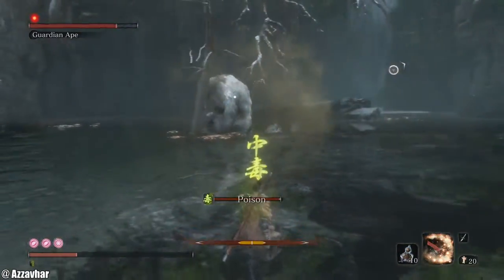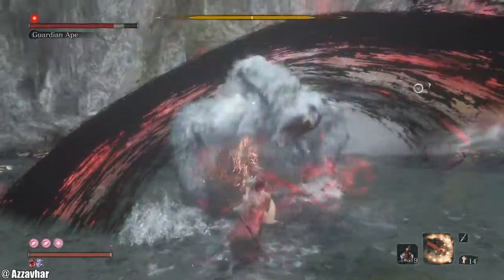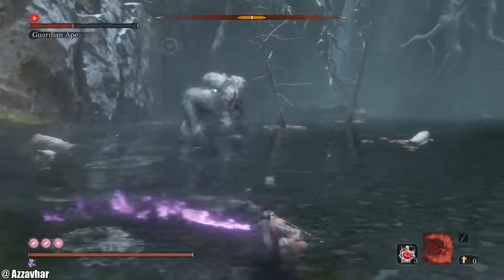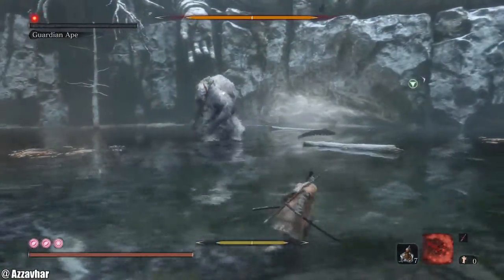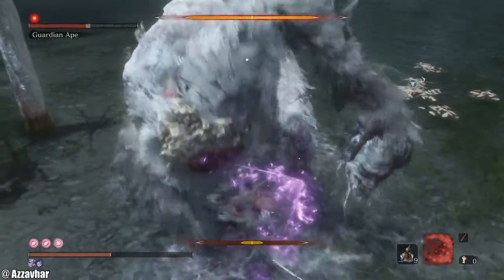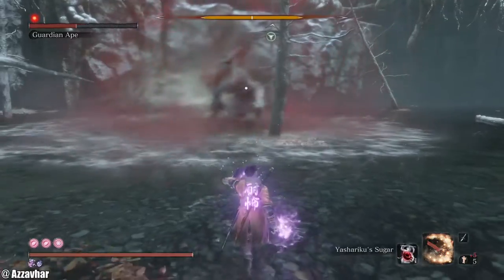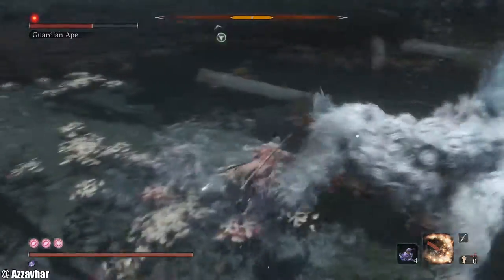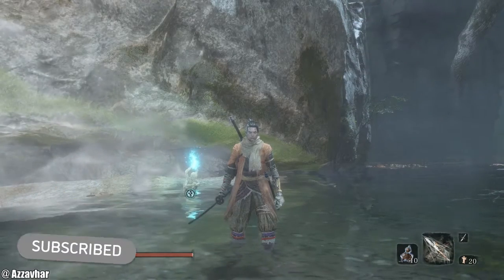Guardian Ape Boss Guide 🔥 EASY KILL! 🔥 Sekiro: Shadows Die Twice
In this video we will take a look at how to defeat the guardian ape / the headless ape on Sekiro: Shadows Die Twice.